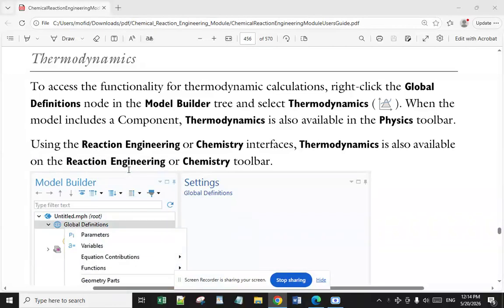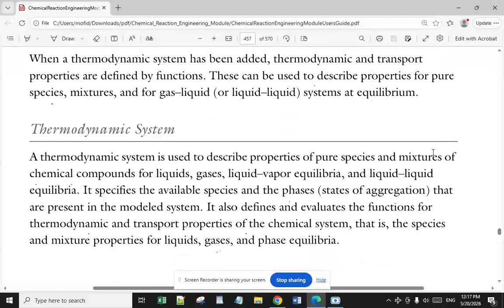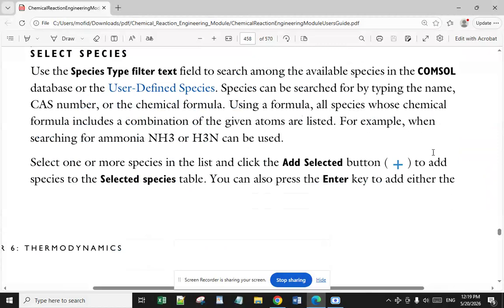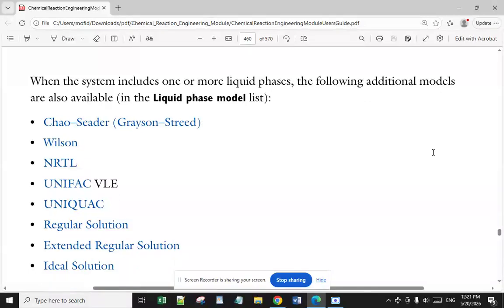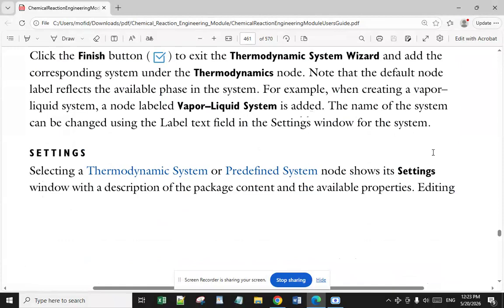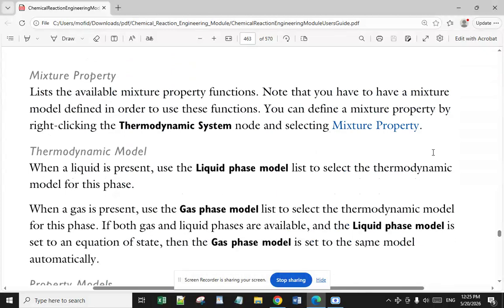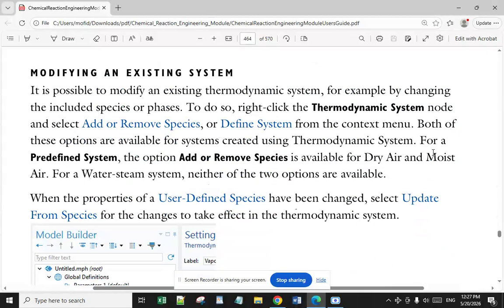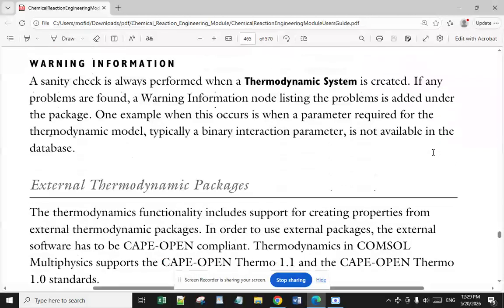Chemical Reaction Engineering - Thermodynamics